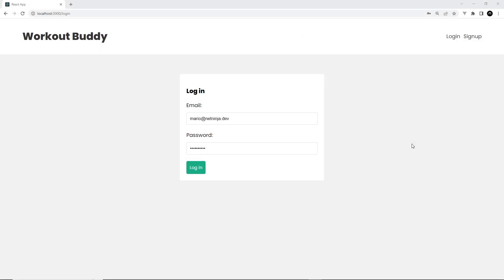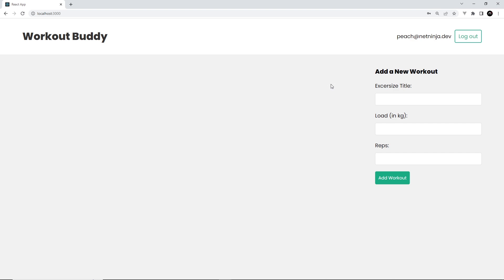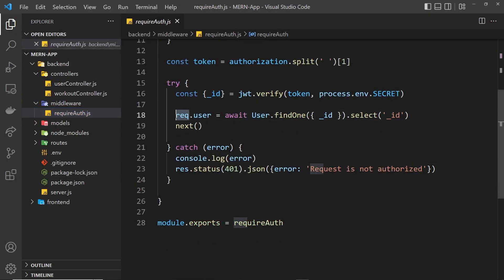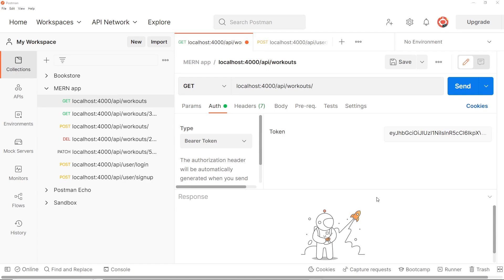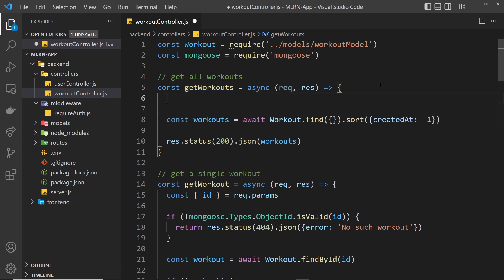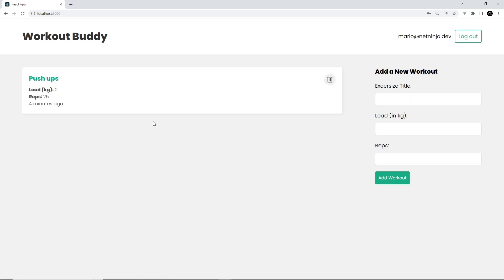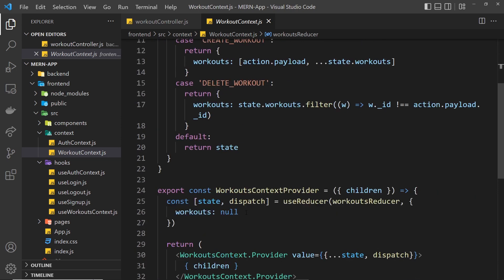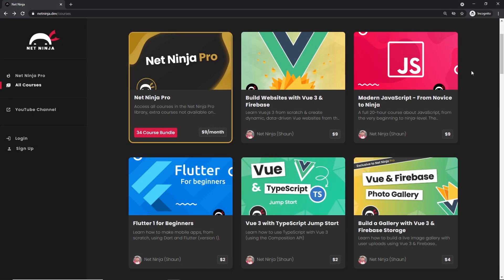MERN Authentication Tutorial #17 - Assigning Workouts to Users